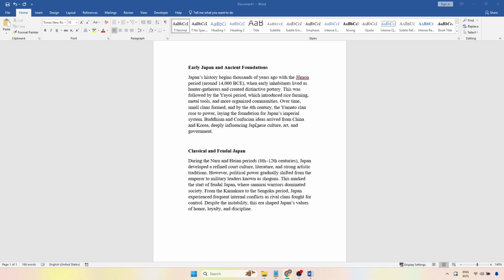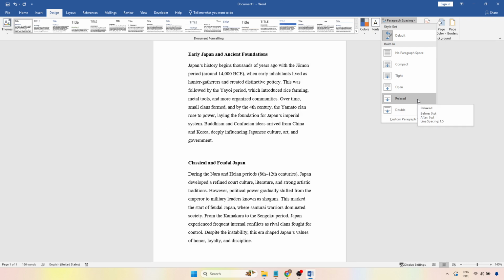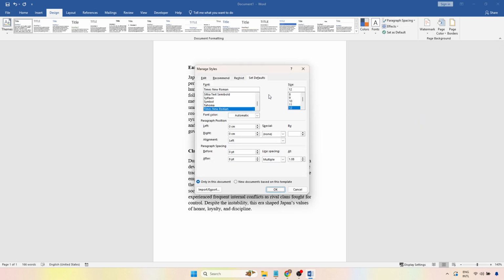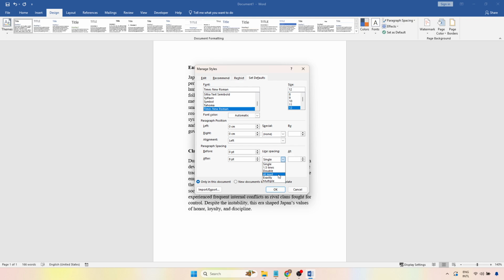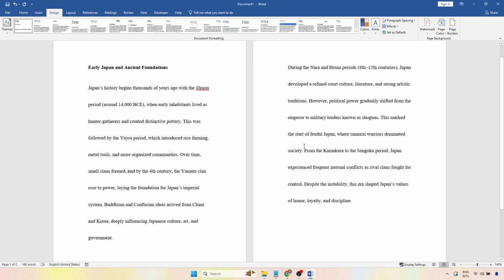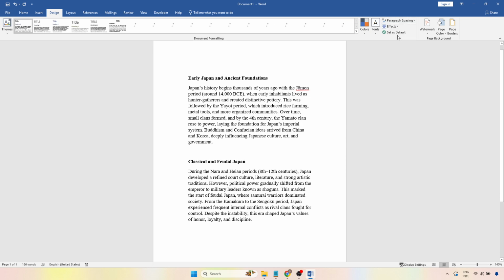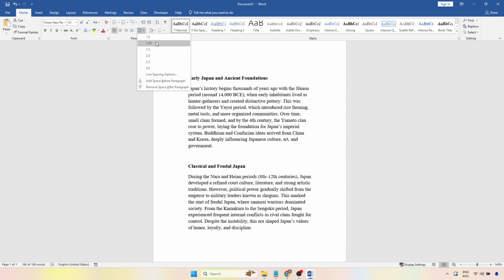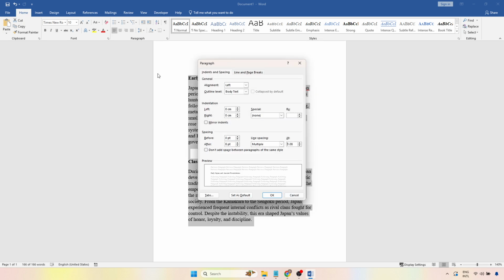How To Adjust Line And Paragraph Spacing In Microsoft Word (Quick And Easy Guide)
In the current era of high stakes communication, document legibility is a direct reflection of professional attention to detail. Microsoft Word’s Spacing Architecture governs the vertical rhythm of your text, balancing line density with paragraph breaks to optimize reader comprehension. Whether you are adhering to strict academic double-spacing standards or engineering a compact technical report, the ability to manipulate Point Values and Multiplier Logic is essential. By mastering these settings within the Design and Home tabs, you can eliminate "visual clutter" and ensure your document’s layout supports its intellectual content.

In this technical audit, we examine the Document Formatting group and the Paragraph Dialogue hub. We look at the six core line-spacing protocols ranging from "Single" to "Exactly" and break down the mathematical relationship between points and physical page space, providing a blueprint for achieving perfect vertical alignment across your entire document.

🕒 Investigative Chapters:
0:00 — Vertical Rhythm: The Impact of Spacing on Professional Legibility
0:16 — Global Presets: Utilizing the Design Tab for Instant Spacing Shifts
0:38 — Line Spacing Logic: Breaking Down Single, Double, and Fixed Point Values
1:25 — The Reset Protocol: Reverting to "No Paragraph Space" or Default Styles
1:40 — Targeted Adjustments: Applying Spacing to Selected Text vs. Global Selection
2:06 — Advanced Padding: Fine-Tuning "Before" and "After" Paragraph Values